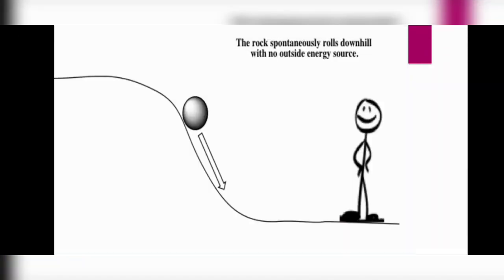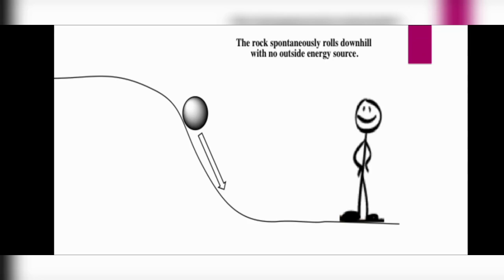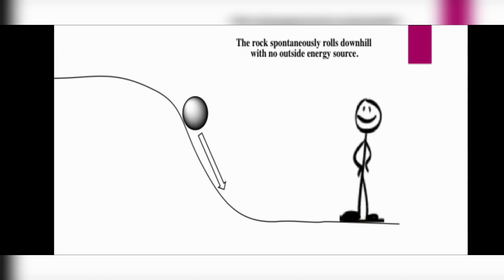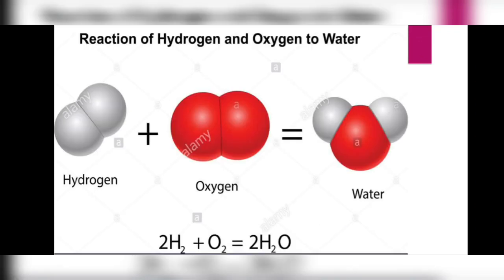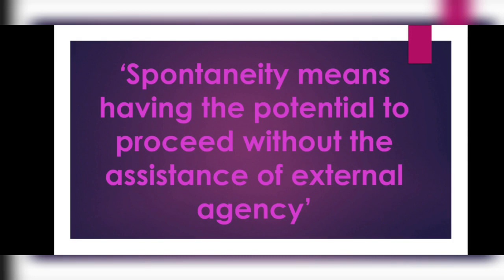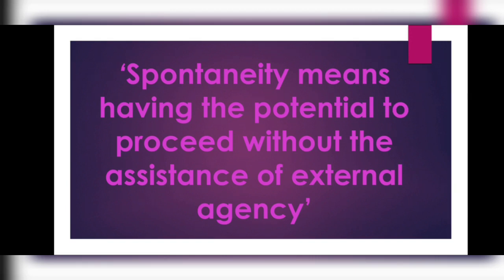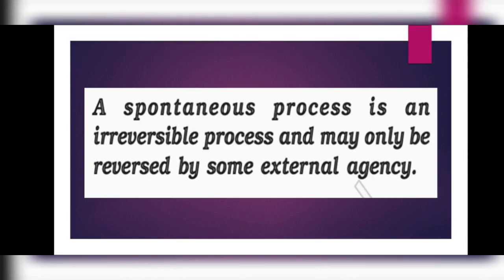Spontaneity# Thermodynamics# Class 11